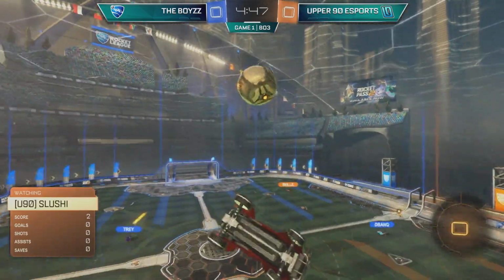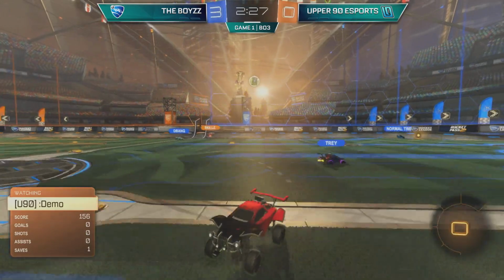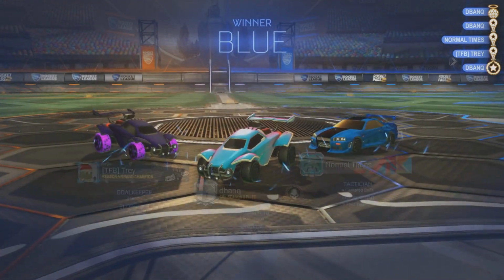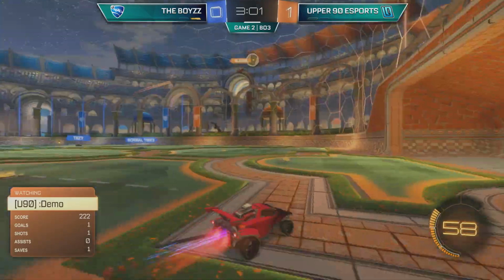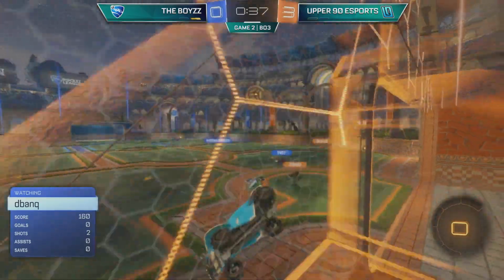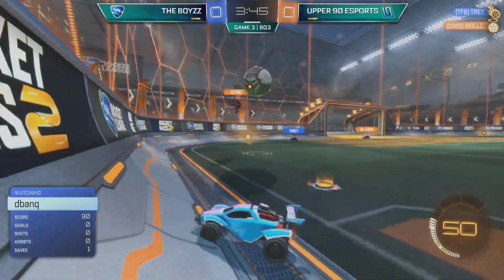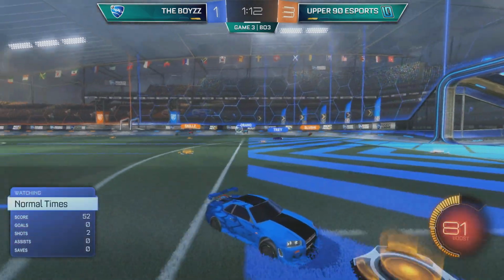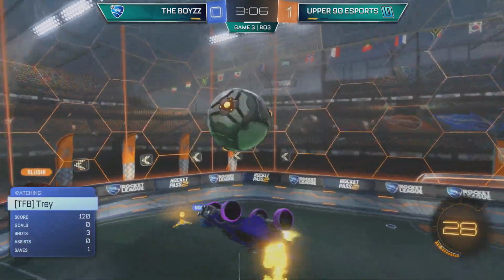TFB vs U90 | Rocket League VODs | Renegade Cup NA: Finals (23.02.2019)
Match between The F00kin Boyz and Upper 90 eSports during Renegade Cup NA: Finals.